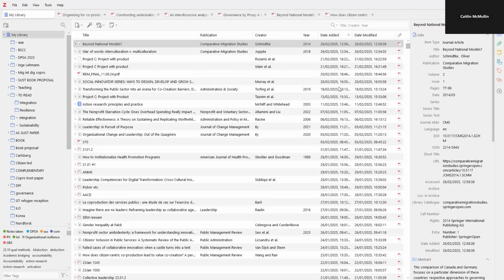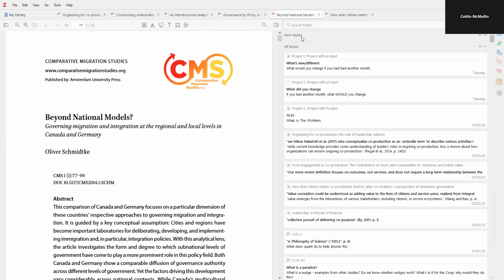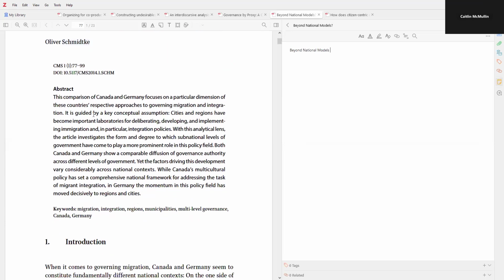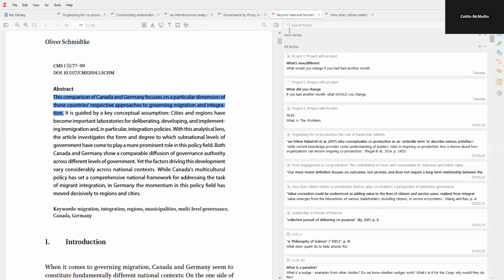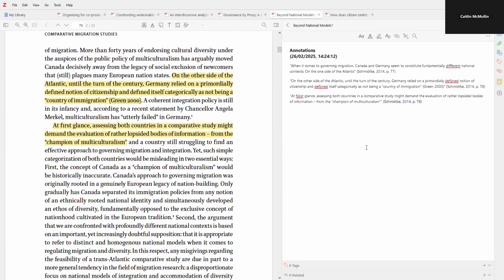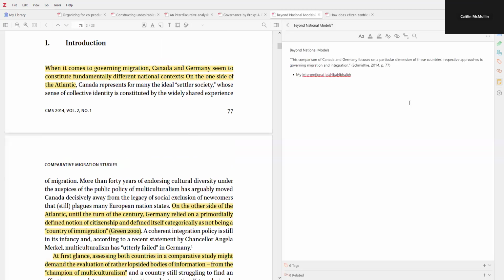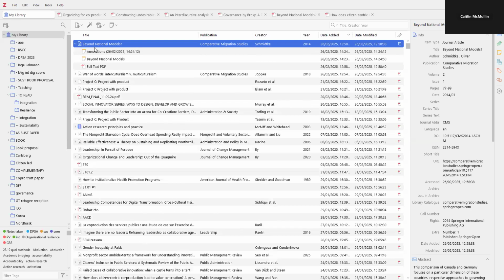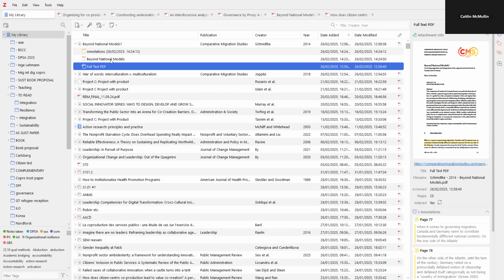Writing article notes in Zotero